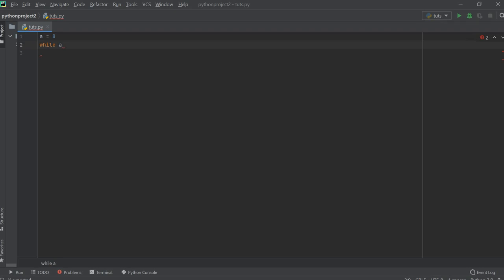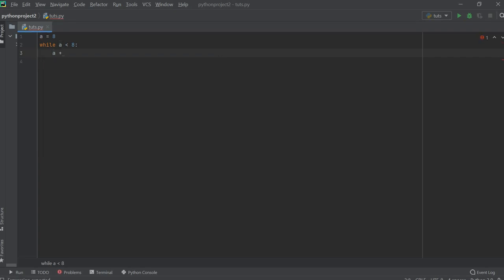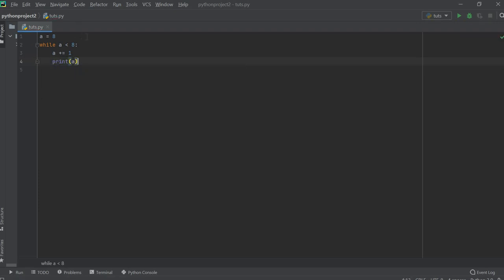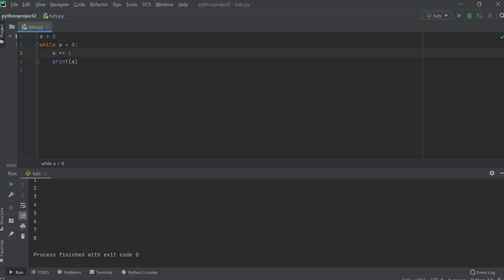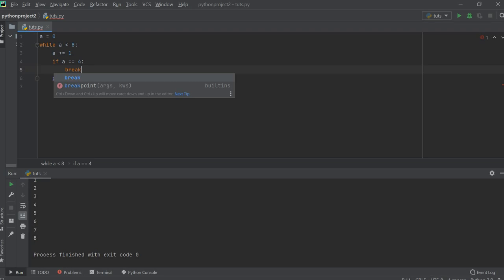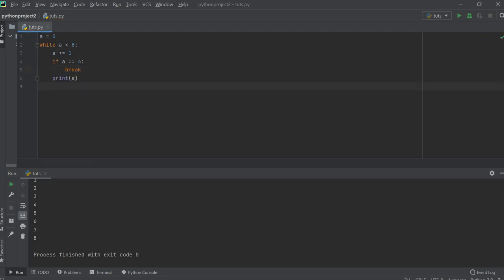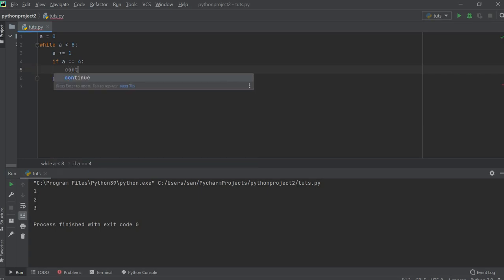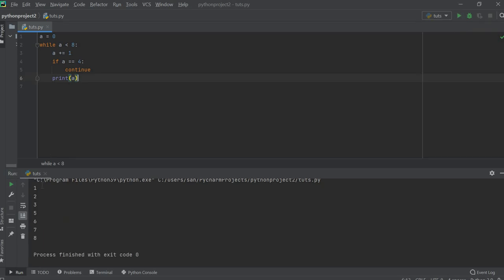Python || While loop with break and continue statements